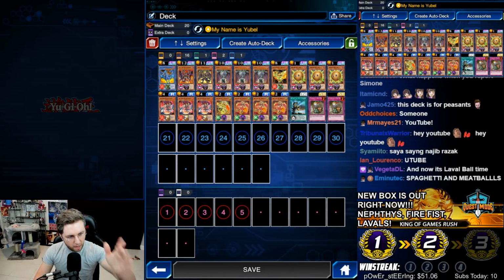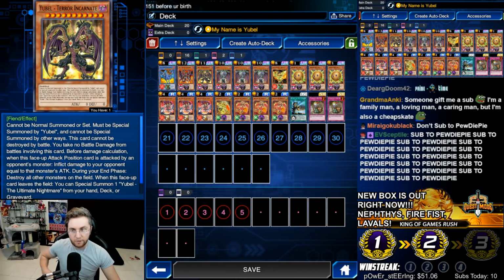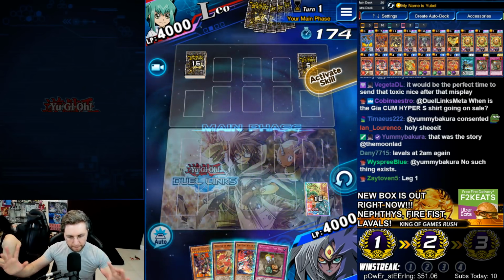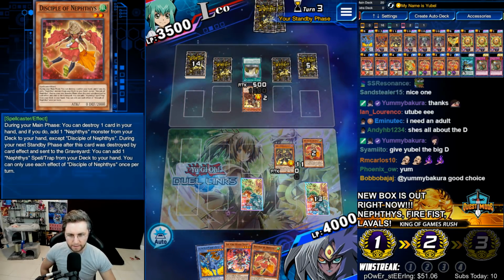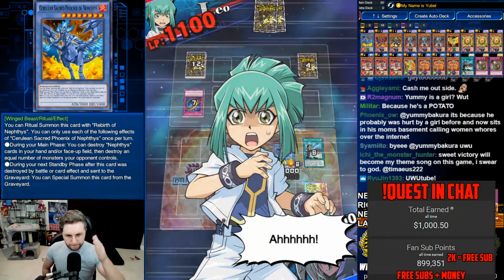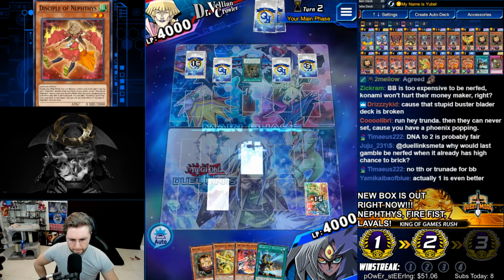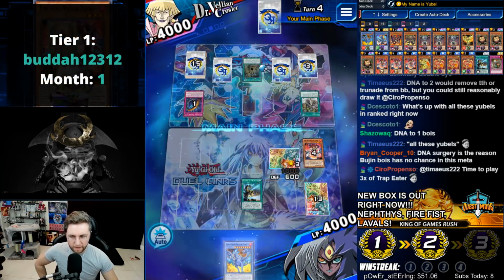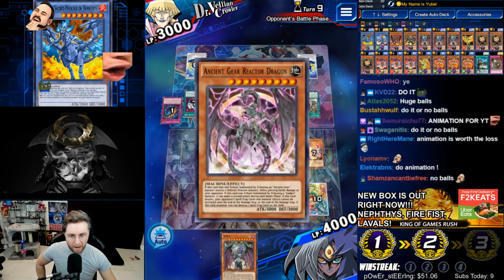NEW Best Way to Play Yubel With Nephthys! [Yu-Gi-Oh! Duel Links]